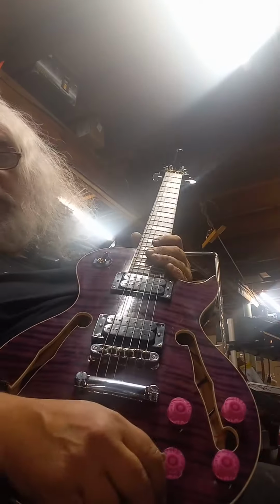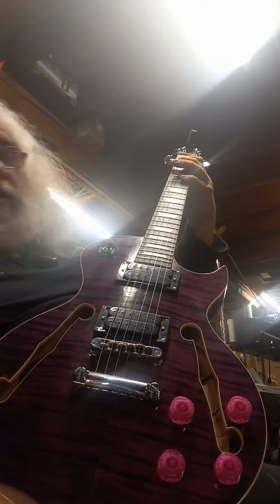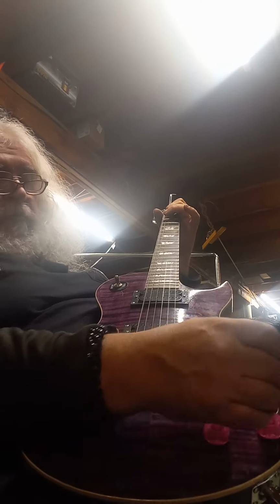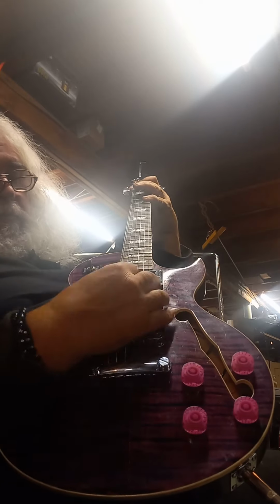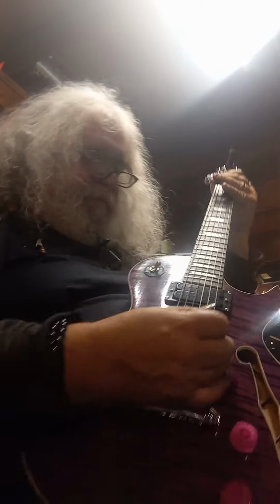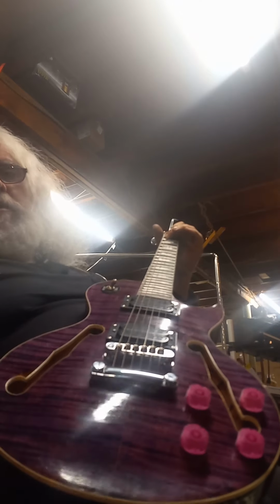purple dragon # 4, just finished. wankage n stuff.